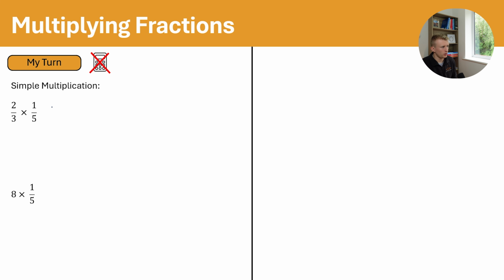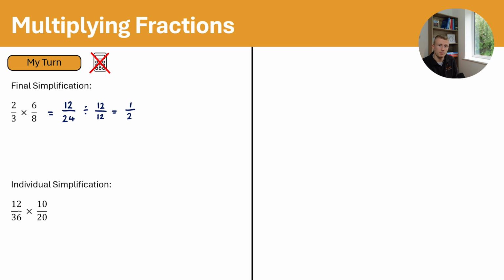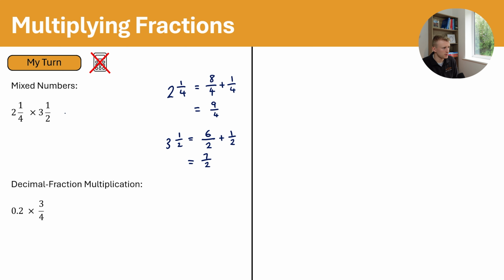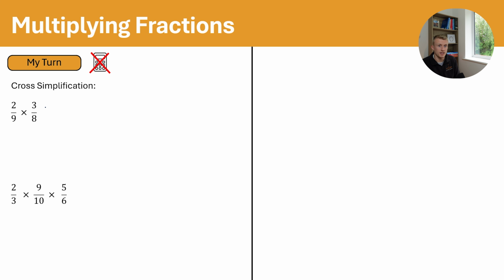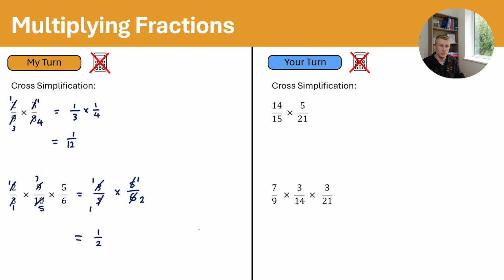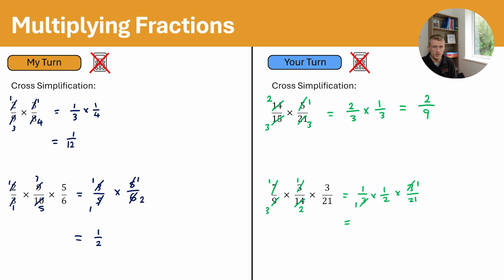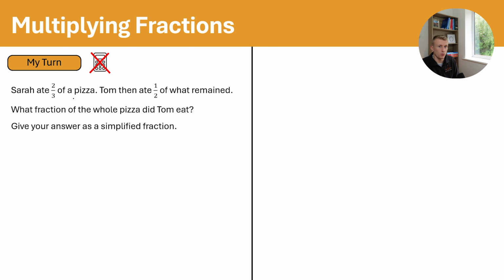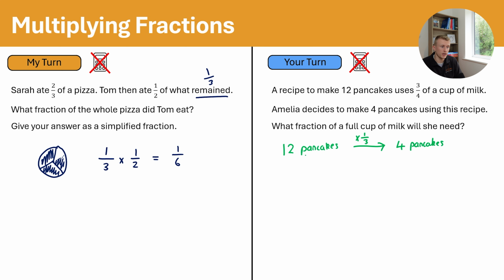Multiplying Fractions | Everything You Need to Know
In this lesson, we learn how to multiply fractions step by step without a calculator. We begin with straightforward examples before progressing to more challenging questions, including cross-simplifying, simplifying before multiplying, mixed numbers, decimals, and worded problems.

Whether you are revising KS3 or GCSE Maths topics or strengthening your understanding of fractions, this tutorial will help you build confidence and accuracy when multiplying fractions in different forms.

What we cover in this video:

✅ Multiplying simple fractions
✅ Cross-simplifying before multiplying
✅ Multiplying fractions with simplification before calculation
✅ Multiplying mixed numbers (converting to improper fractions)
✅ Multiplying fractions involving decimals
✅ Worded problems involving fractions
✅ Step-by-step worked examples
✅ Practice questions throughout the lesson